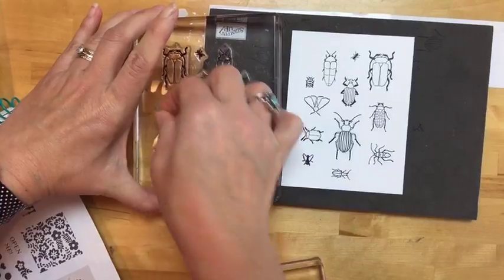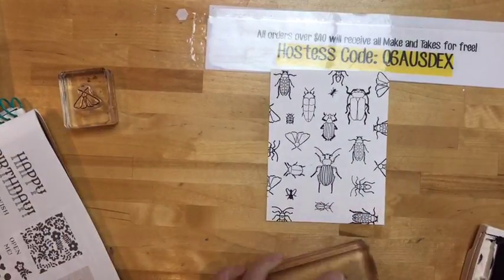Facebook Friday Demo- Beetles & Bugs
Check out the three projects I made today during my Facebook Live Demo! Each features the Beatles & Bugs stamp set. And, stop by my blog to win your own Beetles & Bugs stamp set!